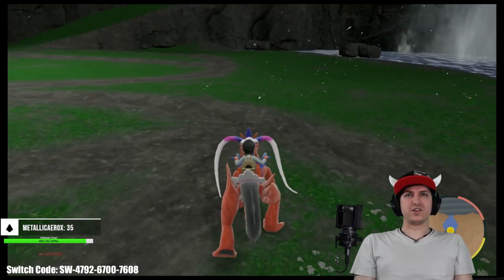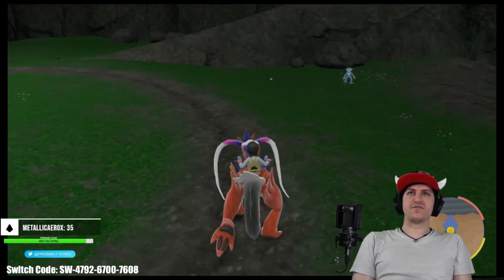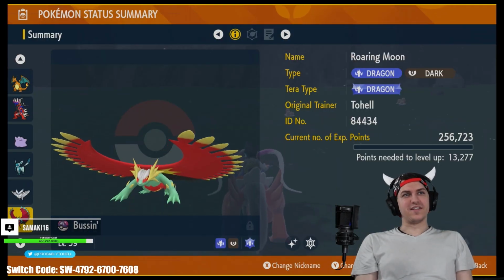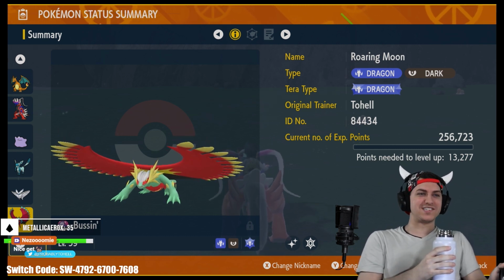The SHINY HUNT for Roaring Moon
Hunting for the rare Paradox Pokemon Roaring Moon on stream! Cut down to just the best bits from stream!